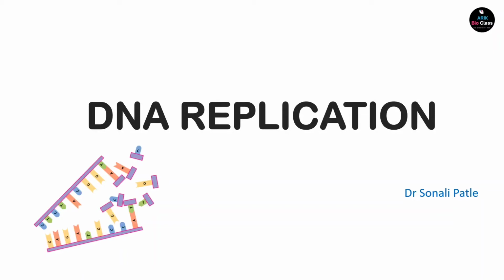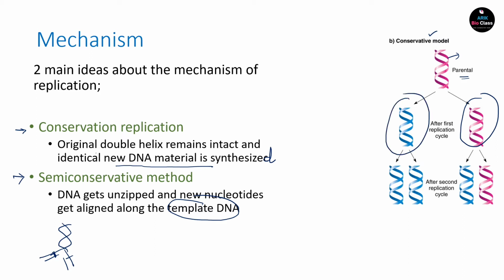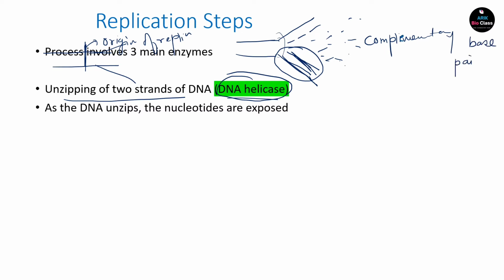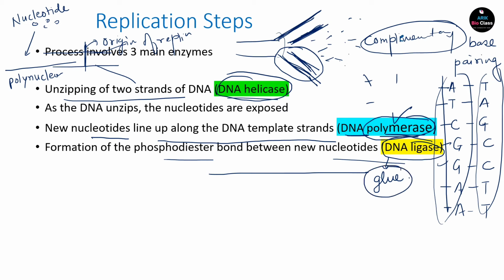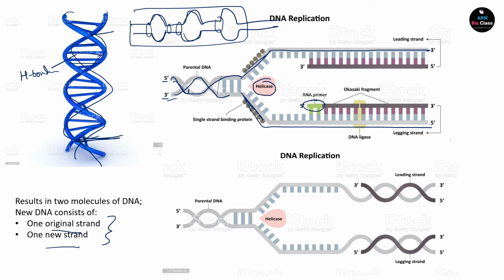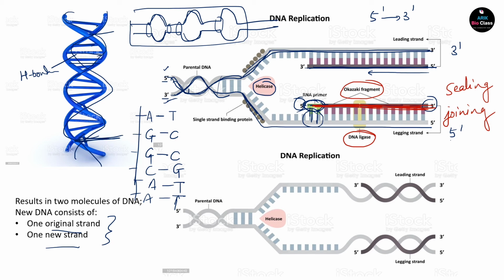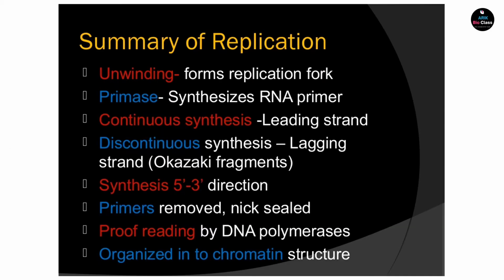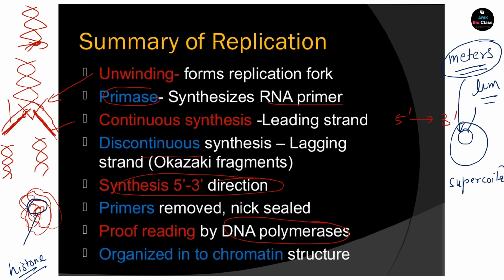DNA Replication : How DNA works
Very simple explanation of DNA Replication.
This video explains Replication process and its significance in detail.
In methods of replication, please read "Conservative" method of replication instead of conservation. (Typo)